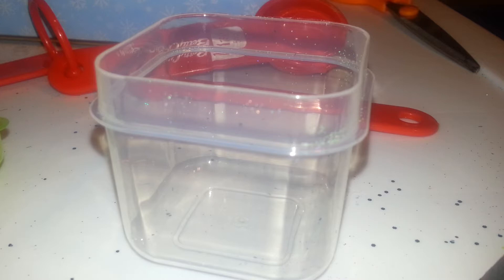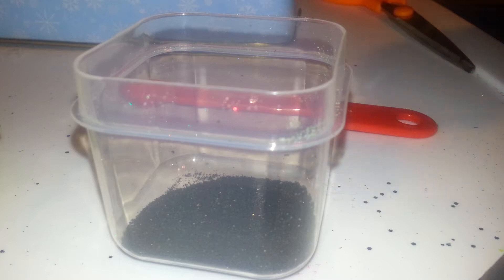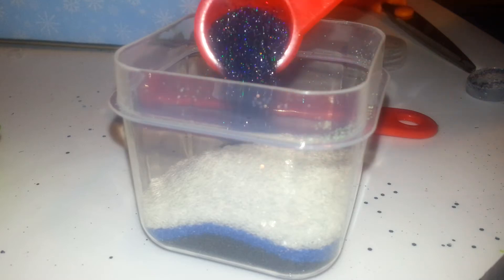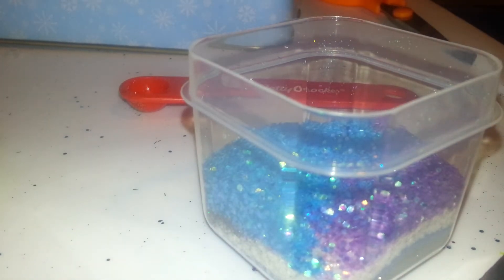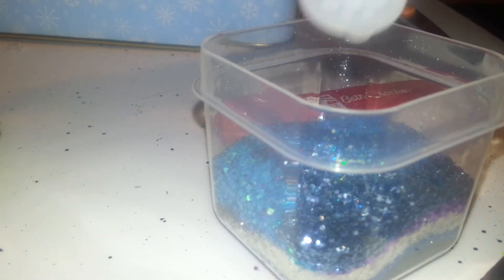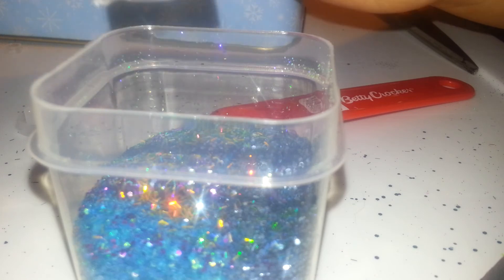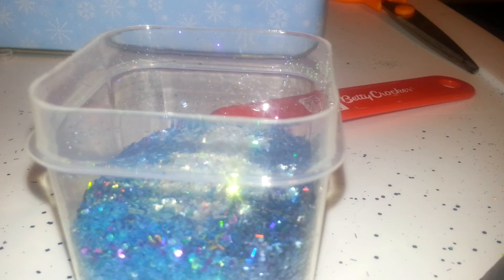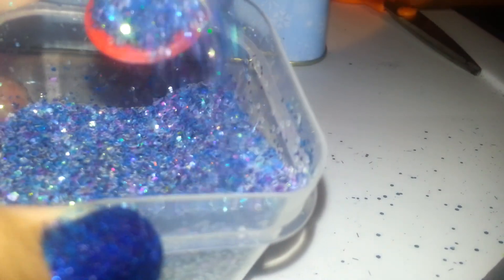New The Rockies Glitter Mix